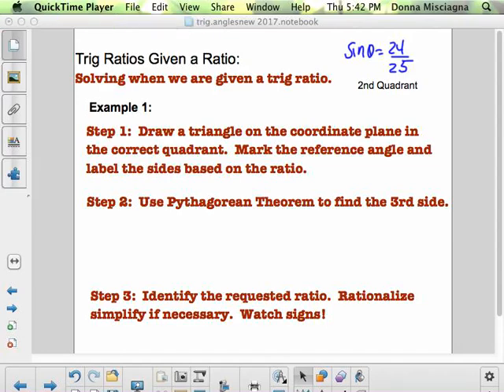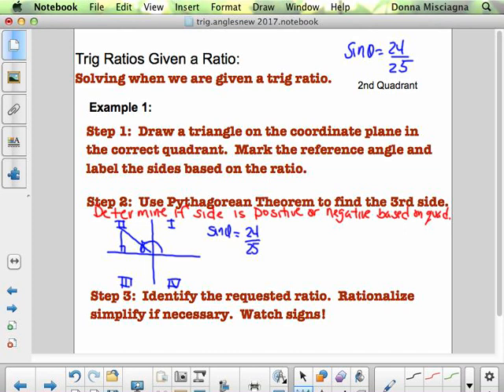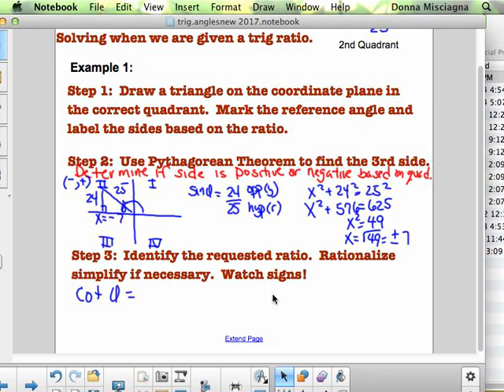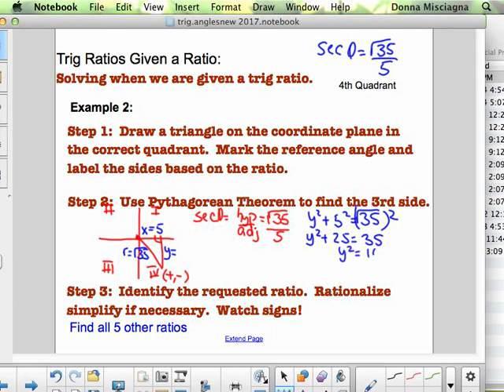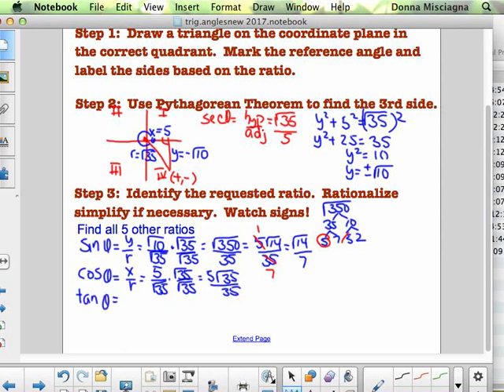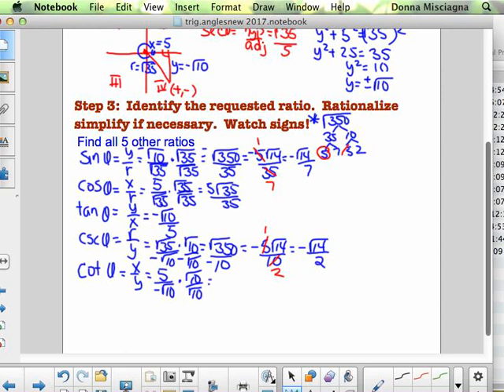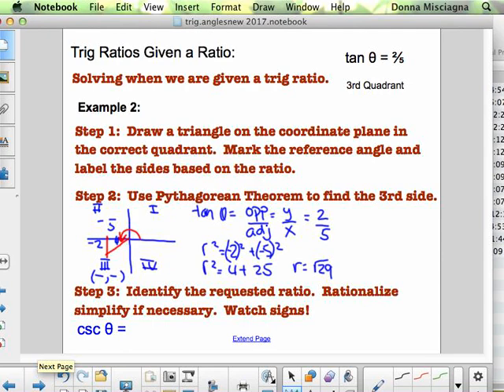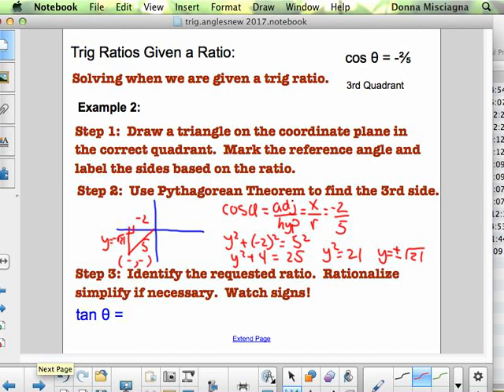Trig Ratios Given a Ratio Broadband